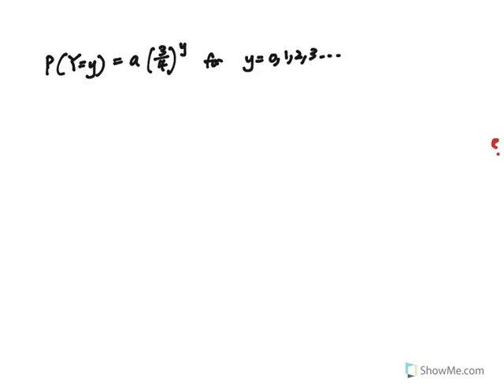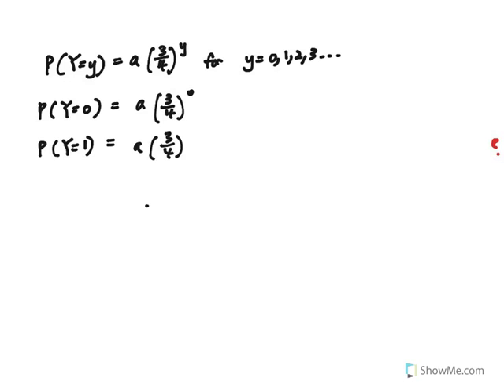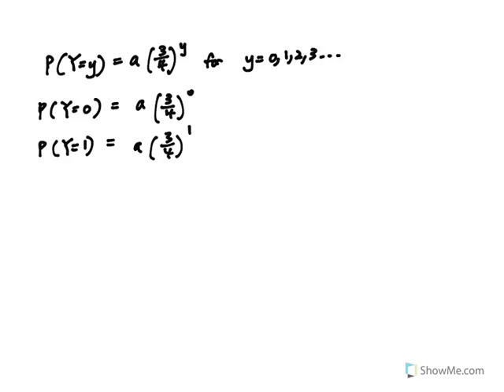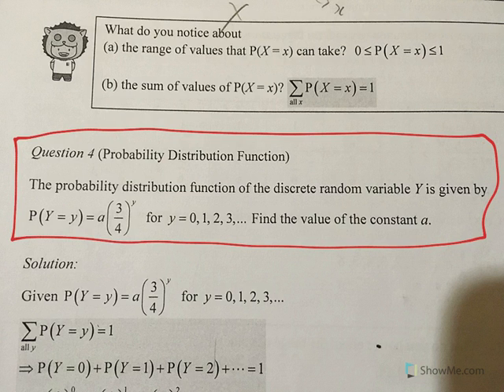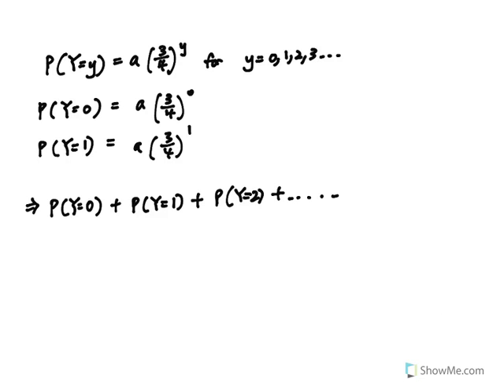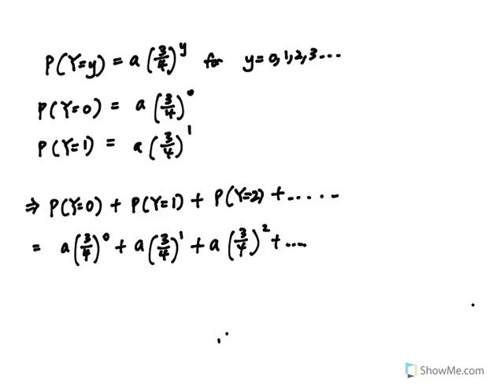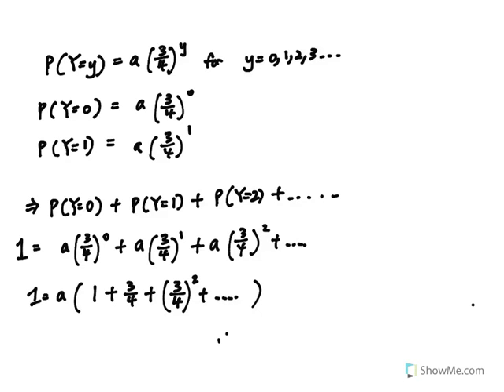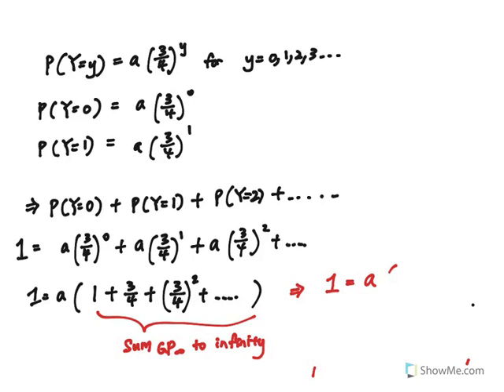2018 2MA2 DRV Lecture_LQ1